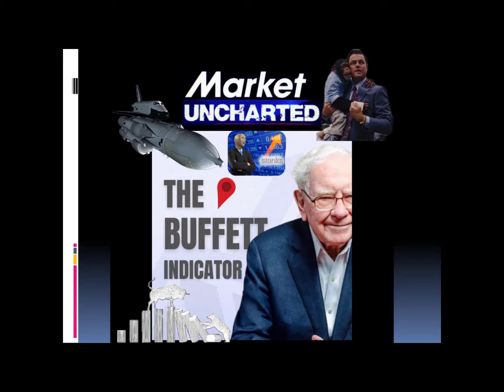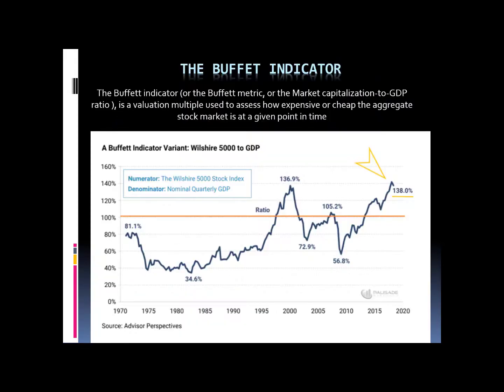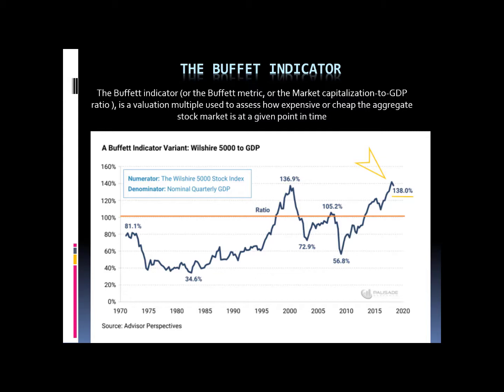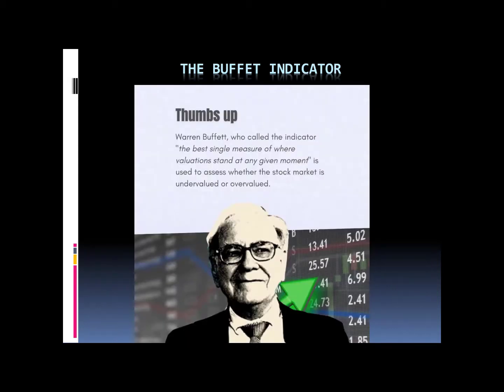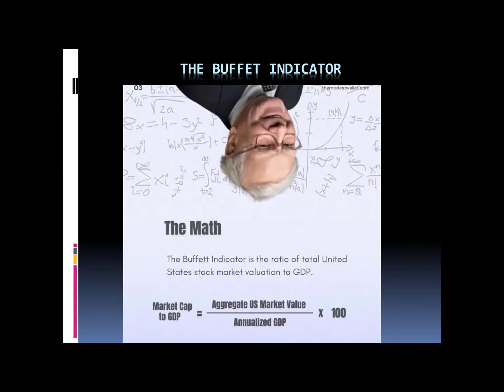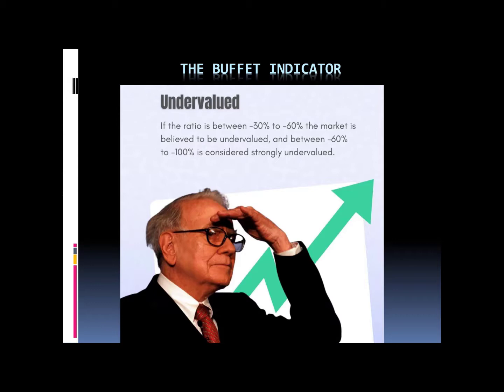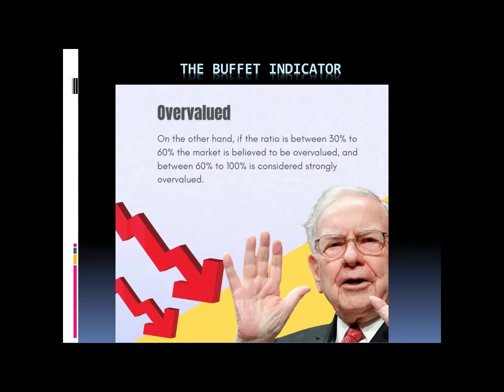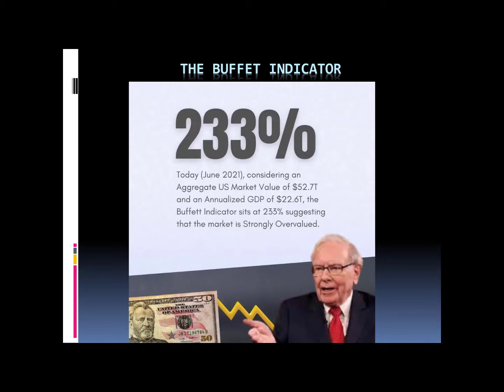The Warren Buffett Indicator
The Warren Buffett Indicator Market Cap to GDP is a valuation indicator that has been popularized by Warren Buffett, who claimed back in 2001 that "it is probably the best single measure of where valuations stand at any given moment."

📚Books I recommend:  (listen for FREE with an audible trial)
◆ Robert Kiyosaki - Rich Dad, Poor Dad